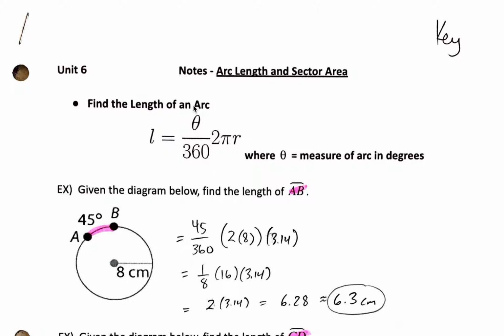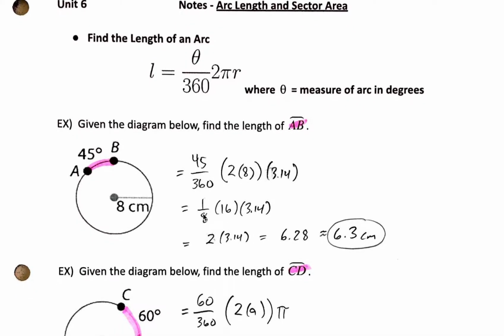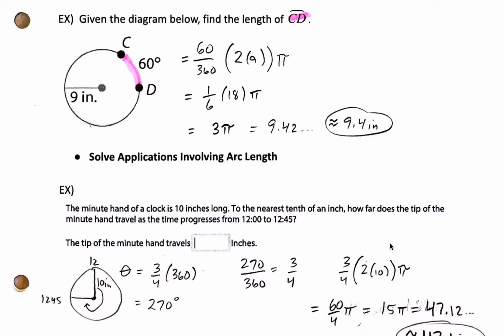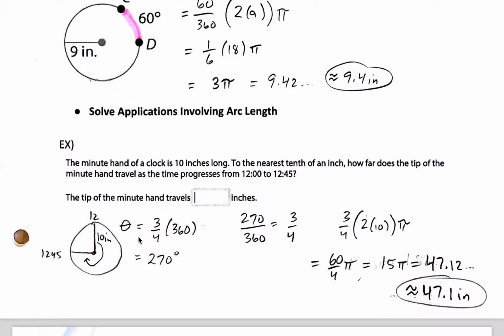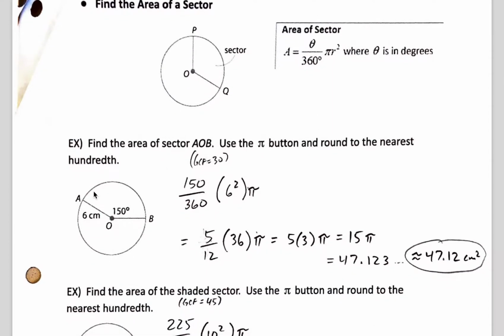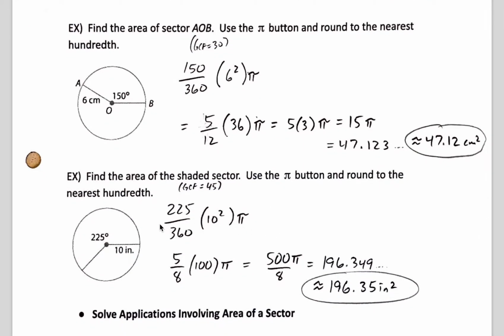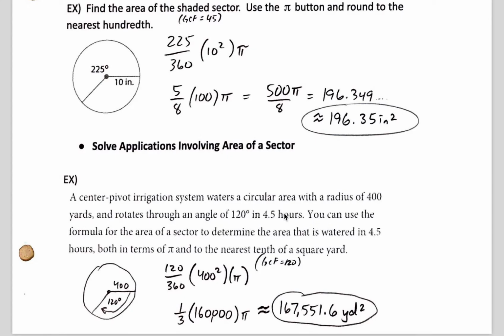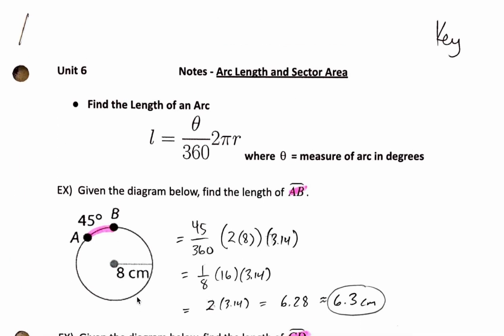Length of Arc and Sector Area